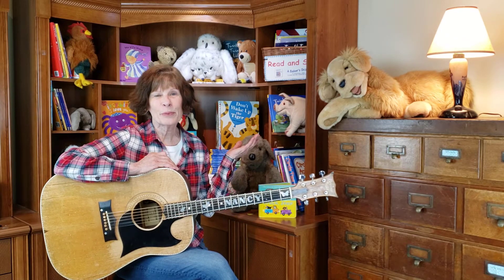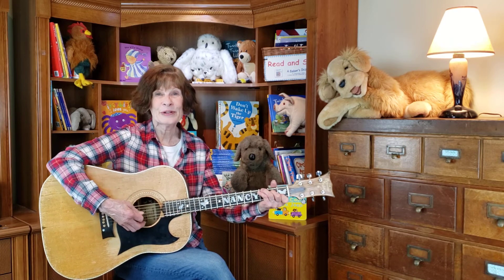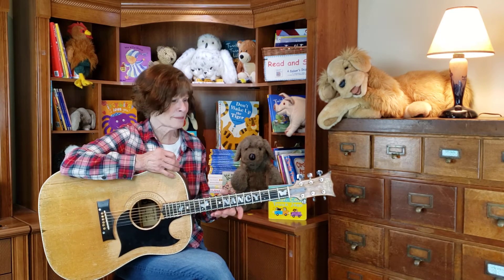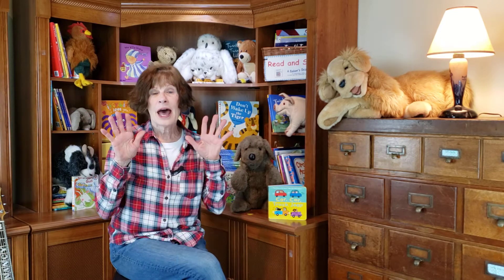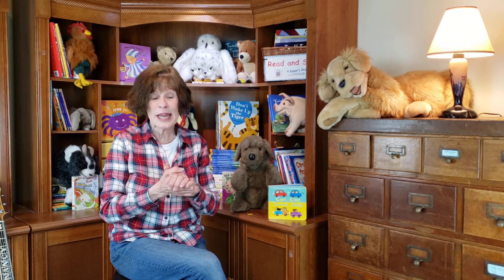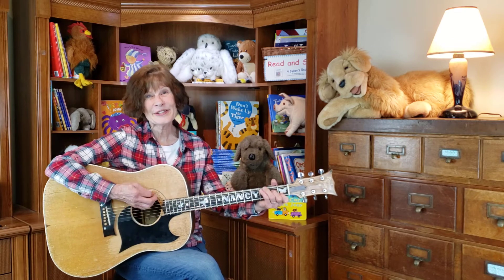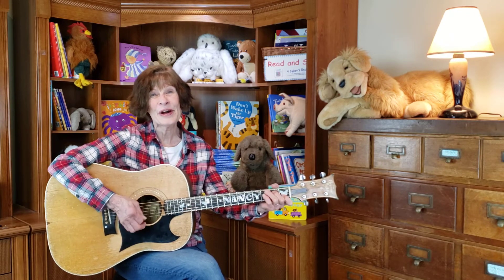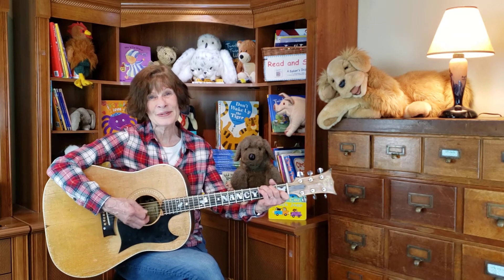25 Bedtime Tune Time Baa, Baa, Black Sheep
For hundreds more free songs with mp3's, sheet music and chords, activities, printable books, and more, visit my two websites: